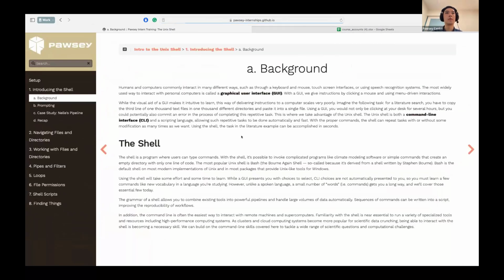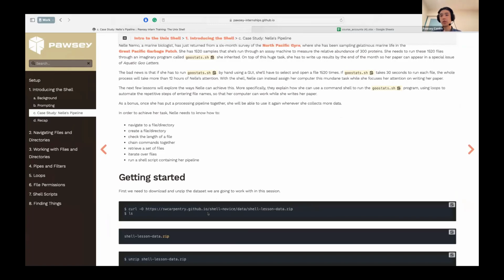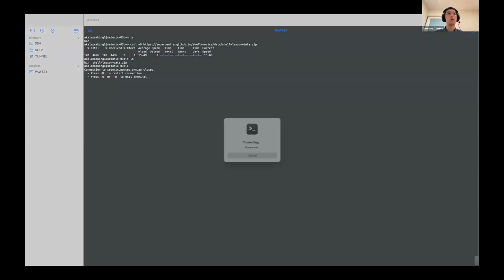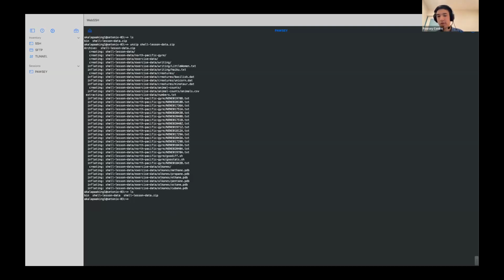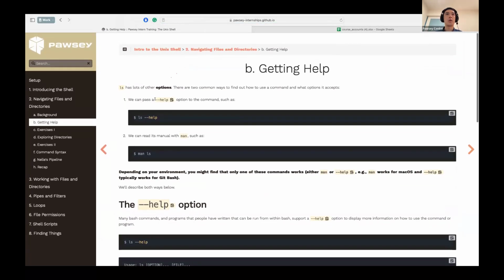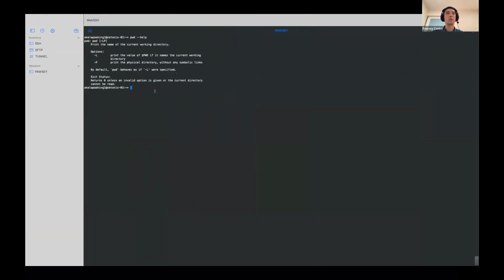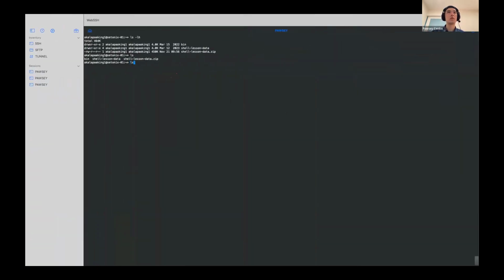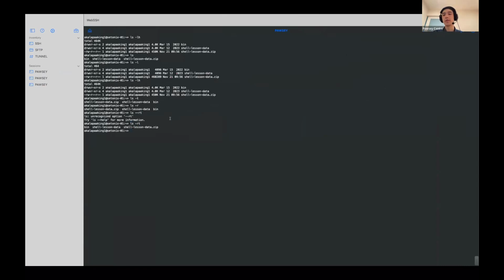Intro to Unix (pt 1)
Live training delivered by Pawsey interns.
Topics include:
1. Introducing the Shell
a. Background
b. Prompting
c. Case study: Nelle's pipeline
d. Recap
2. Navigating files and directories
a. Background
b. Getting help
c. Exercises i